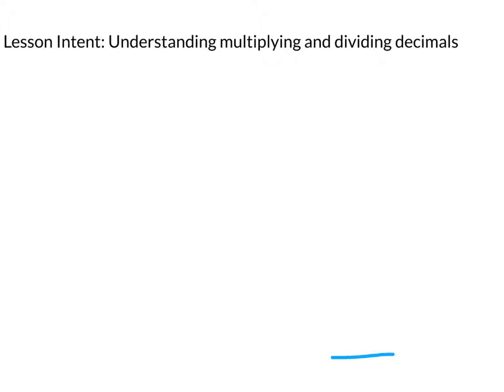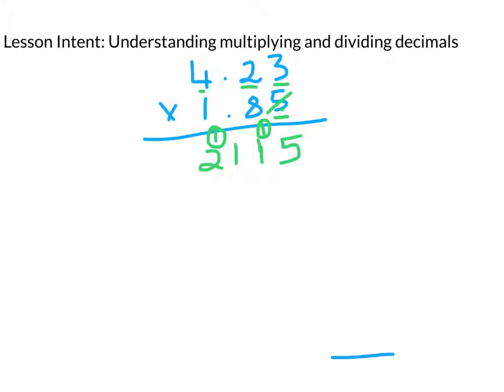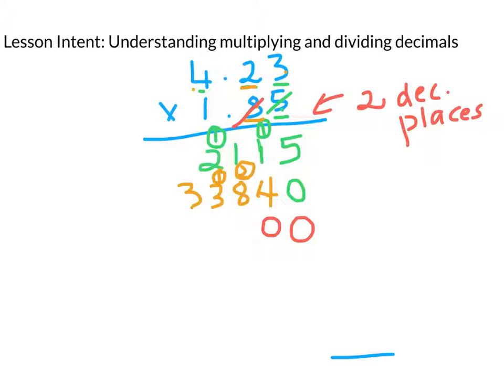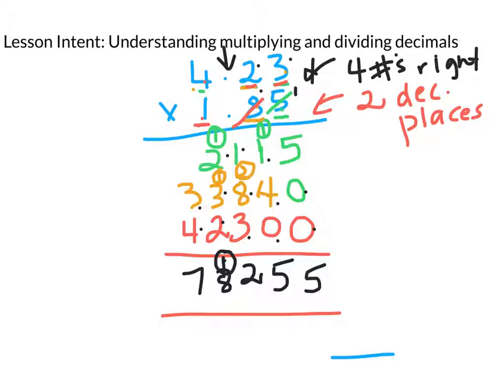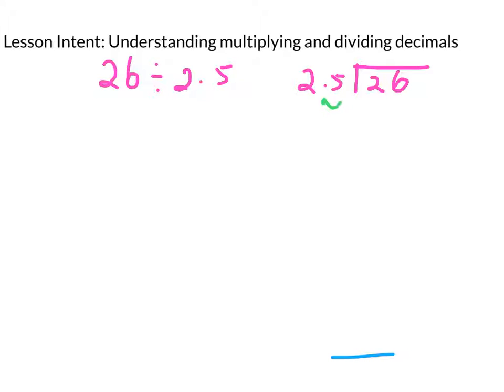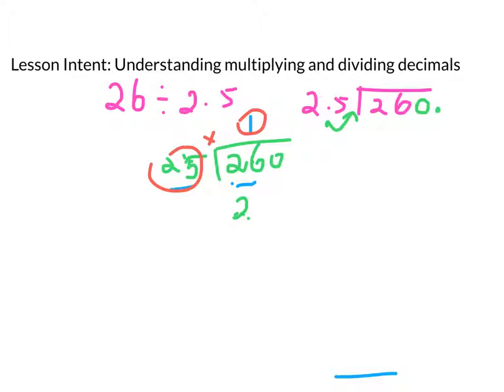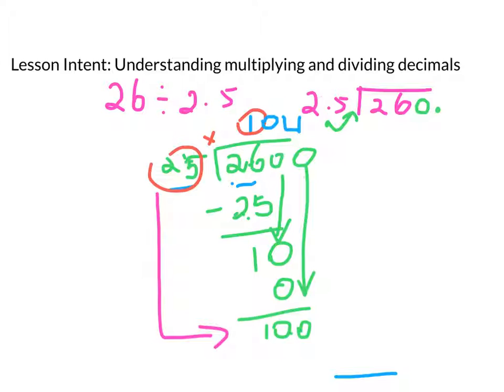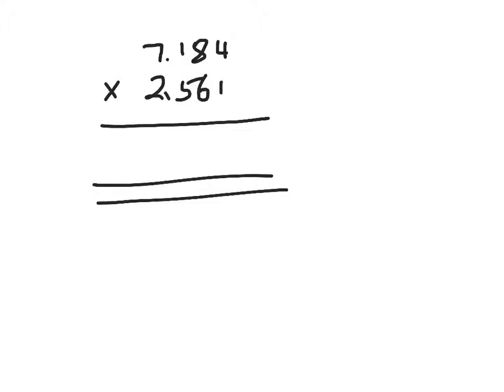Multiplying and dividing decimals